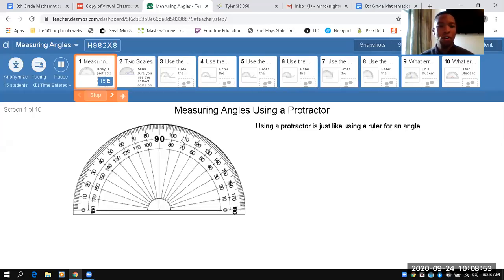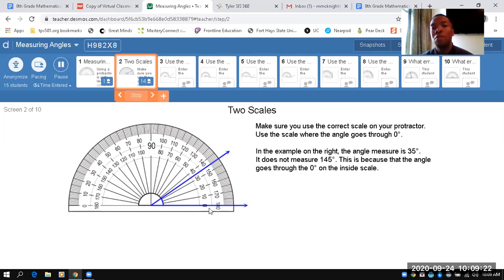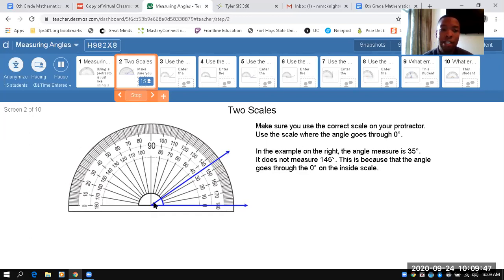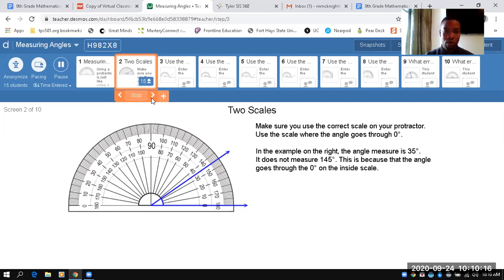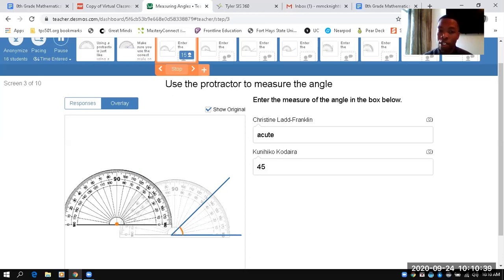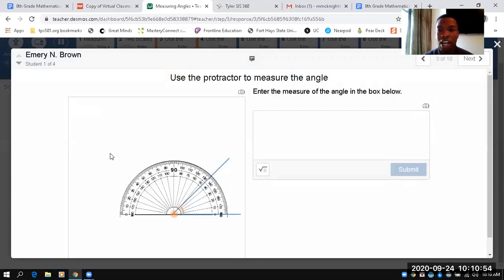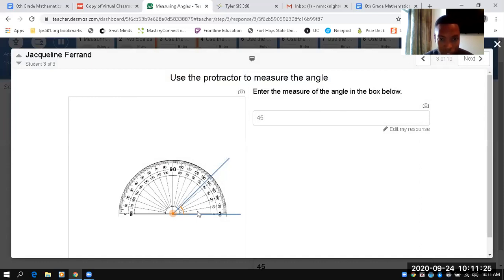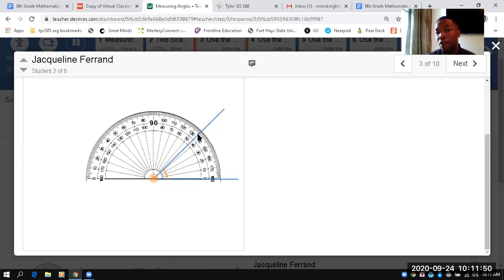Aligning a protractor on an angel